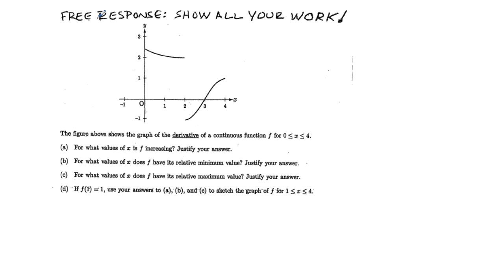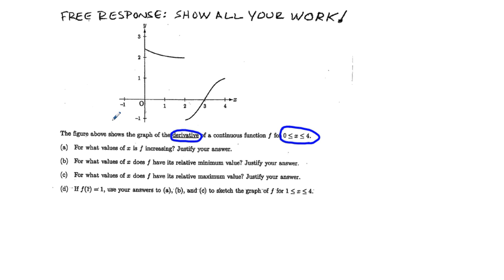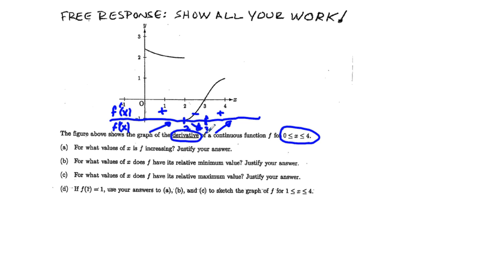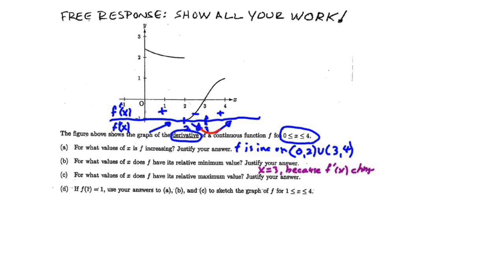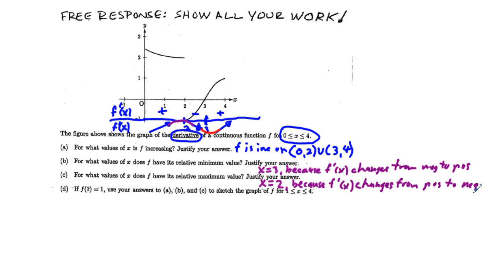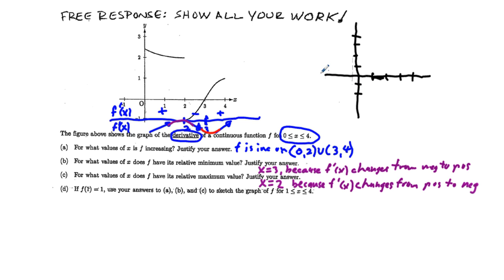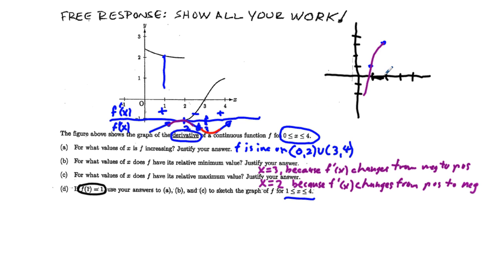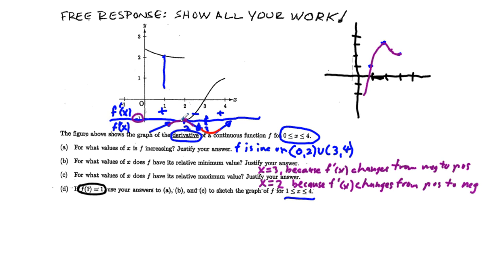AB Calculus Test 3, Free Response Problem 2, Increasing Decreasing min Max from Derivative